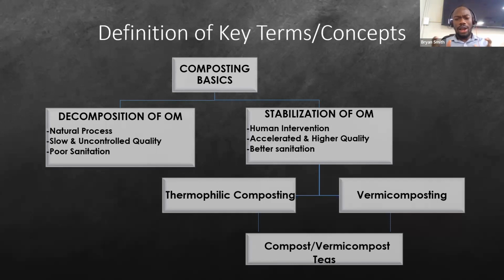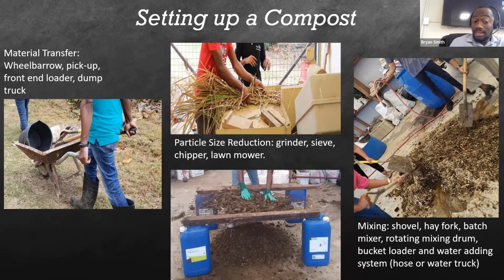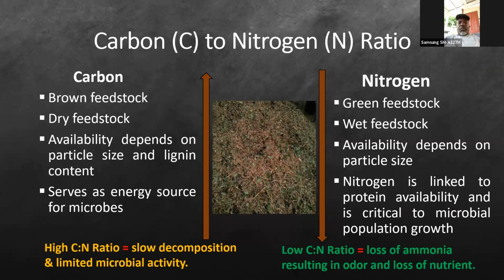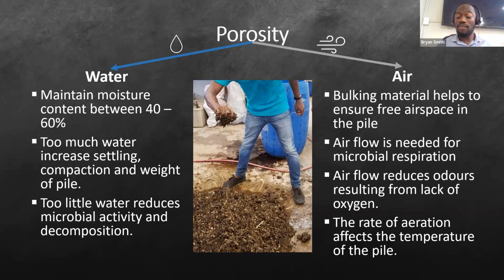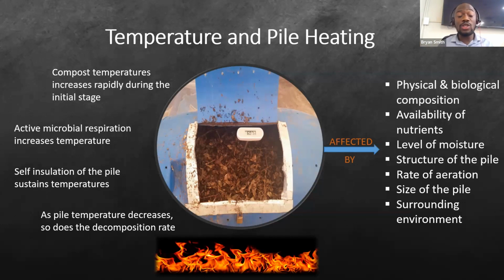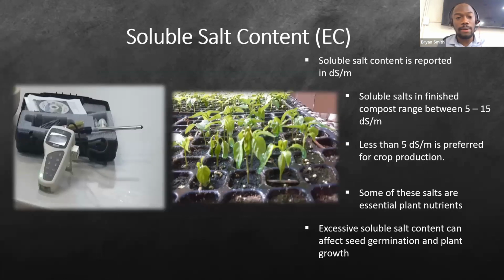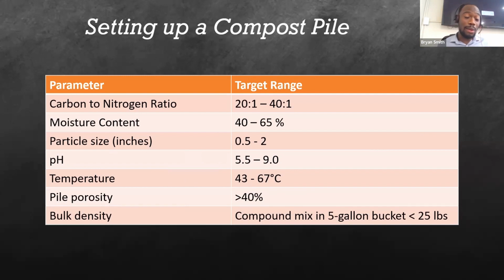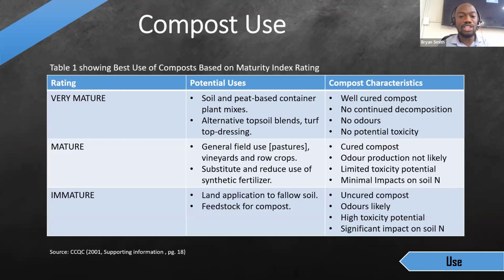Principles of Composting with Mr Bryan Smith Presenter L